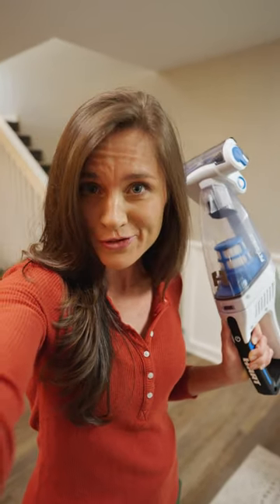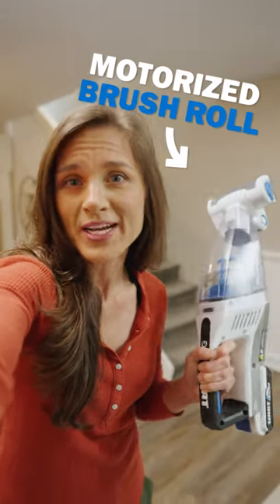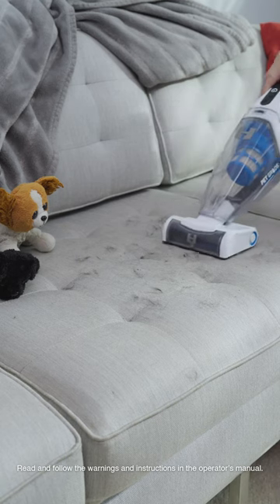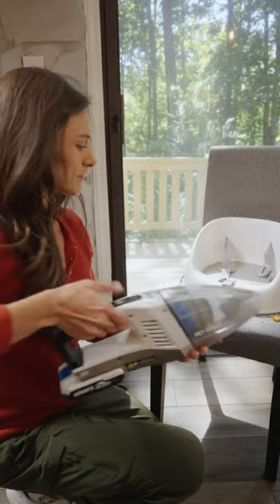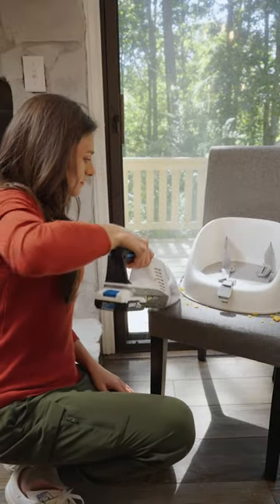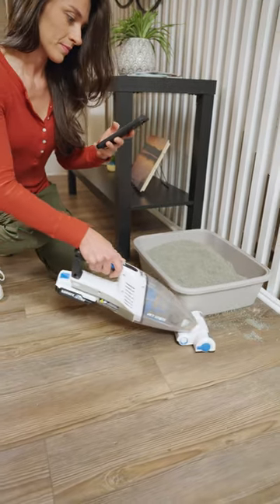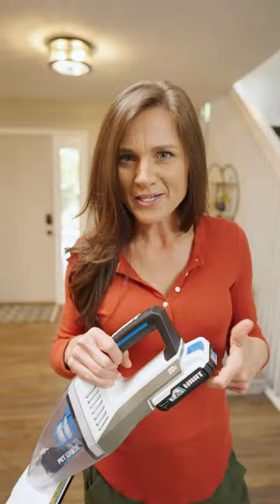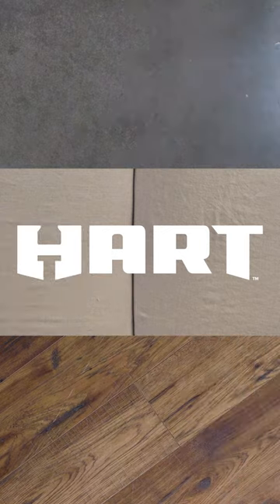HART 20V Hand Vac with Motorized Brush Roll